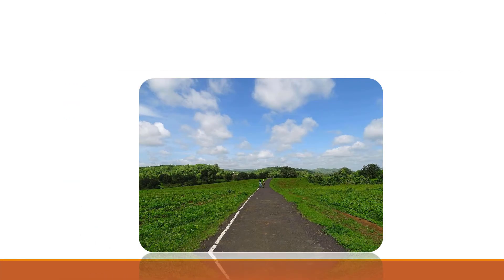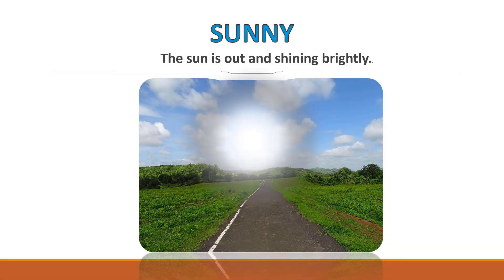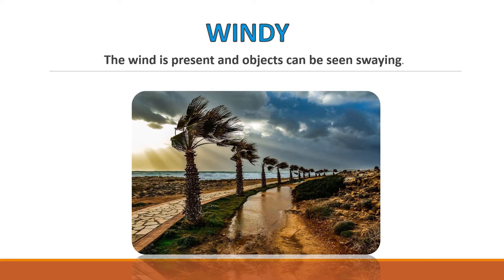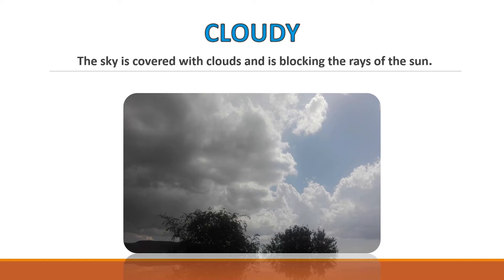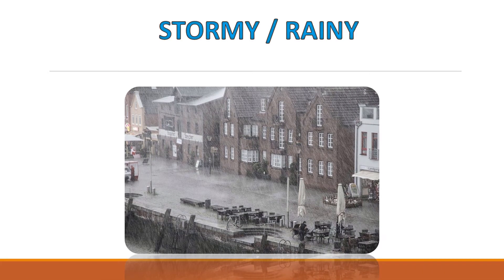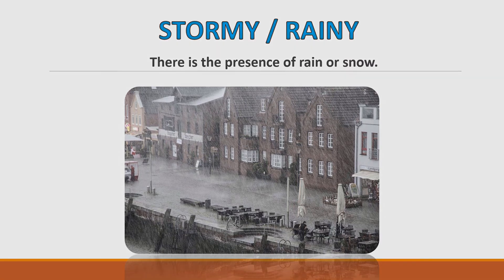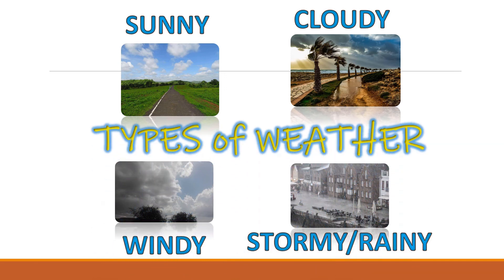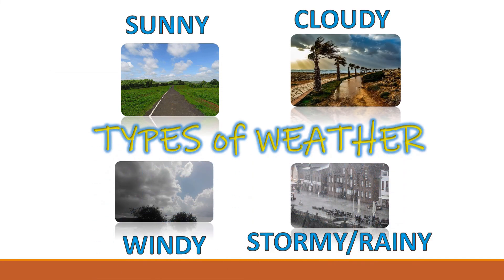Types of Weather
Shows the different types of weather